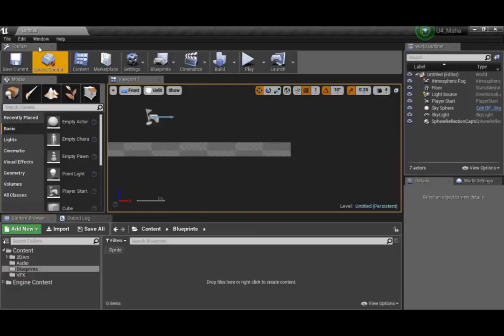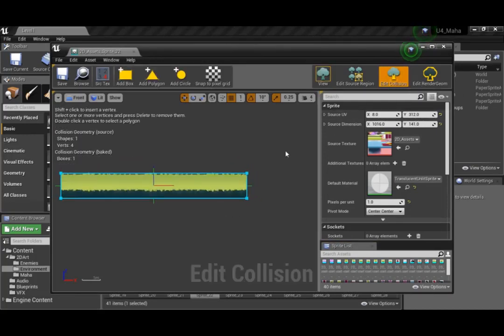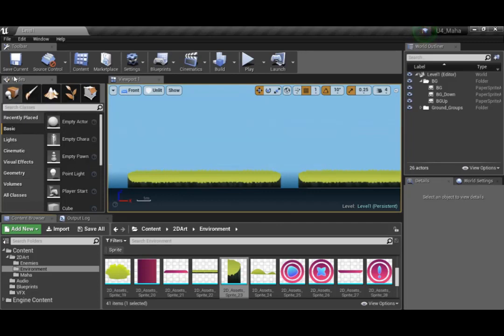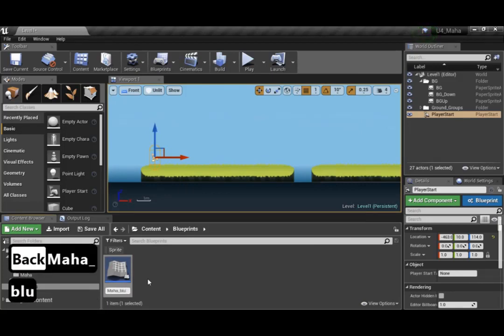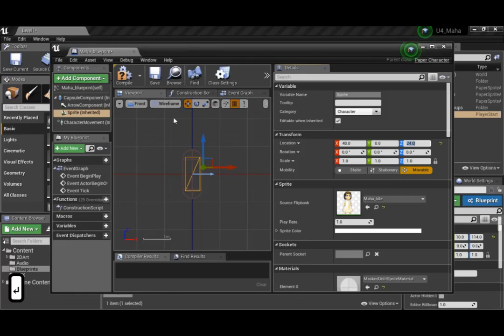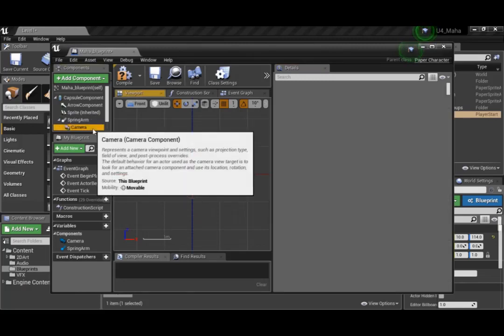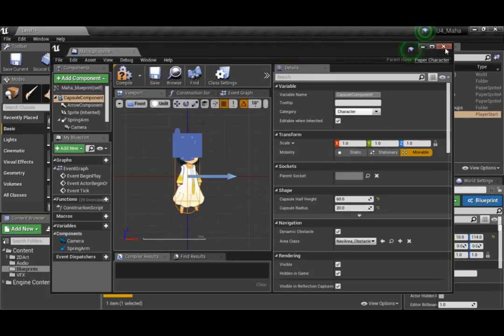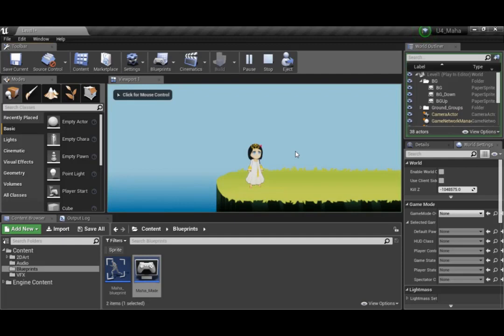Clash Of Engines Unreal 4 19 2D Platformer 03 Player Character